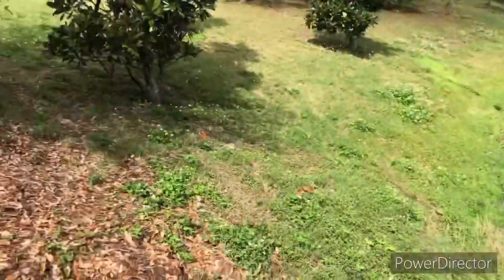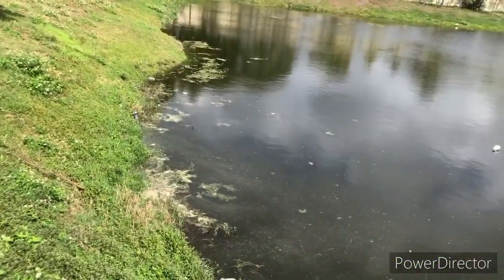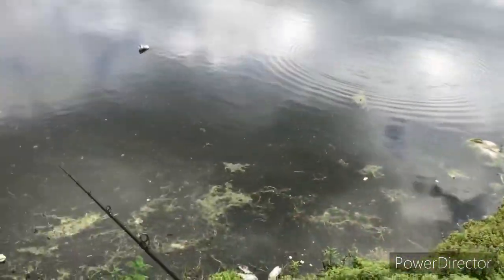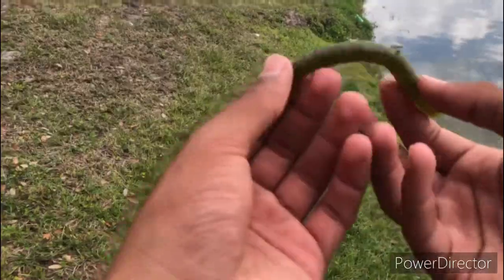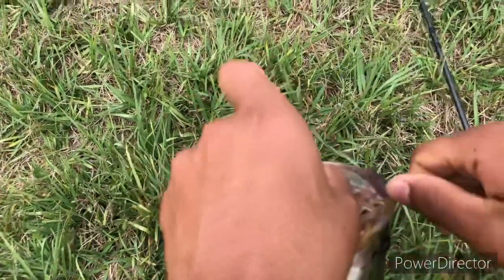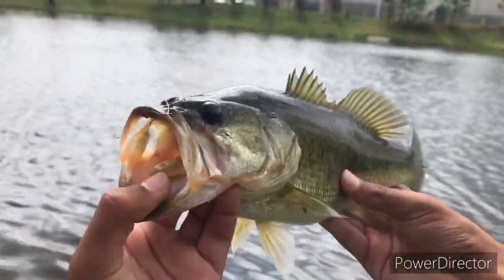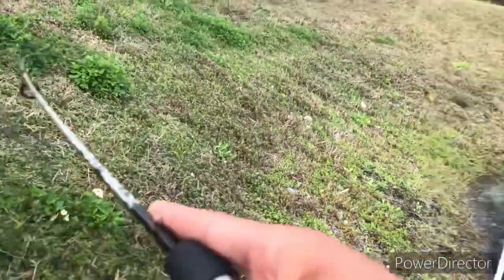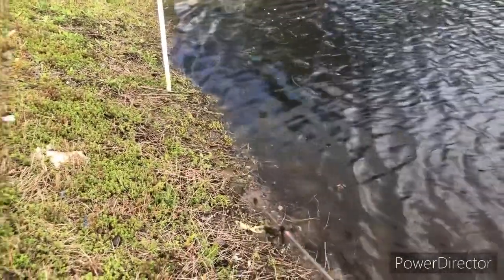Fishing the largemouth bass spawn 2021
Some new saltwater videos will be coming out soon!
l
 Gear used;

 Field and stream tec spec black medium fast action  casting rod paired with an abu Garcia ultramax low profile reel spooled with 15 pound yo zuri braid
   Quantum xtra lite 6” ultralight rod paired with a Shimano sienna FG 1000 sized spinning reel spooled with thin diameter 10LB field and stream braided fishing line

    Music portrayed in video:  road trip - joakim karud